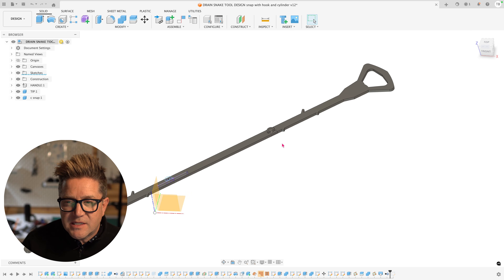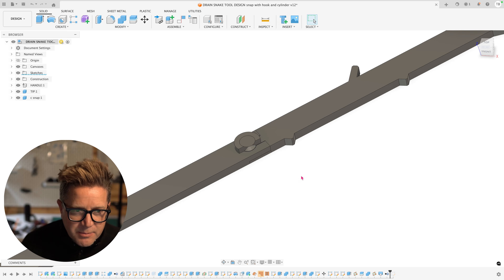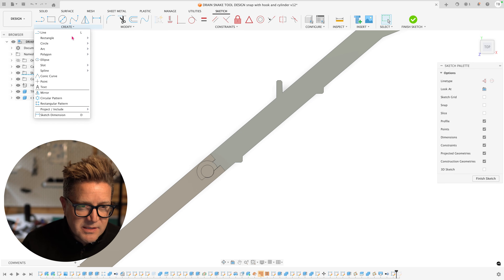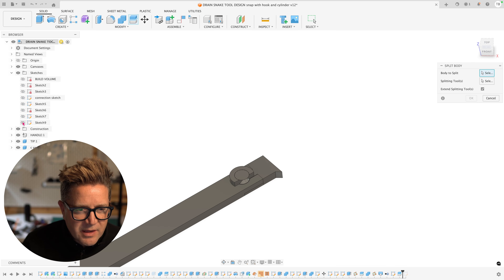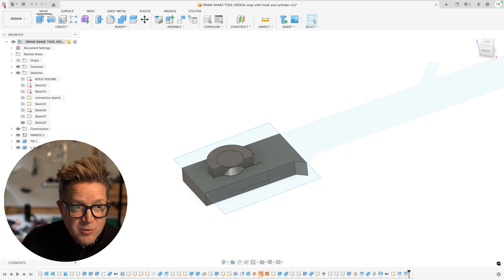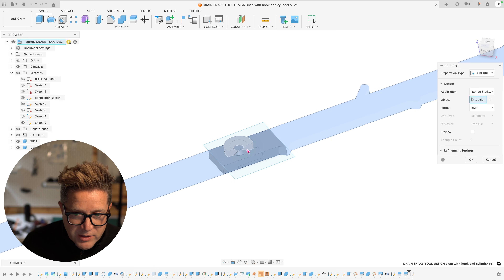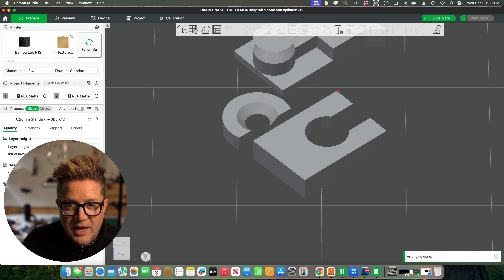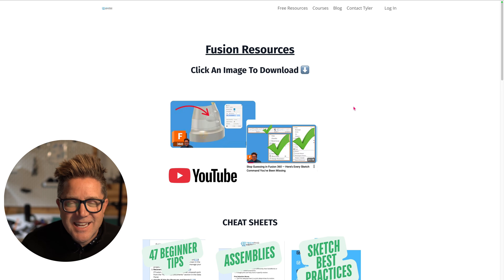How to Prototype Faster in Fusion— Without Reprinting Everything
One big mistake I’ve made over and over in 3D printing:
I would redesign a tiny detail… and then reprint the entire part or assembly. Total time-waster.

If you’re working on snap fits, threaded parts, sliding interfaces, or anything that needs perfect tolerances, you DO NOT need to reprint the whole model.
Just test the area that actually matters.

In this video, I’ll show you:
📌 How to isolate only the section you want to prototype
📌 How to use the Split Body tool in Fusion 360
📌 How to send only visible bodies to your slicer
📌 How I tested a small snap-fit section from my (ridiculous) 3D printed drain snake project
📌 How this saves hours of print time and tons of filament